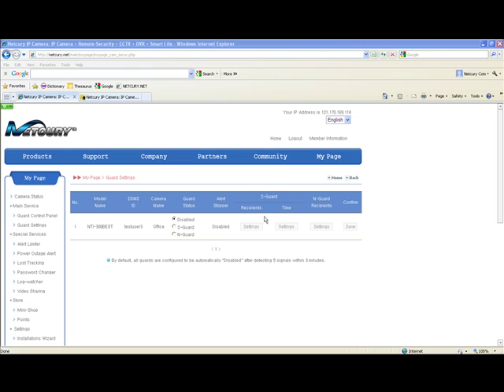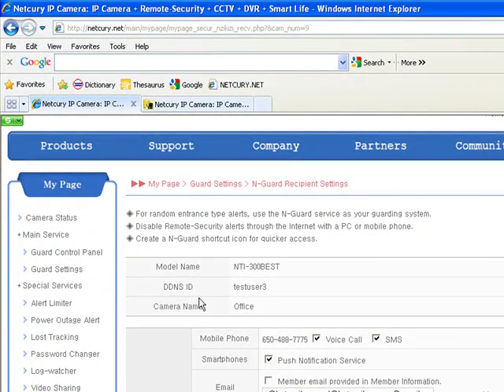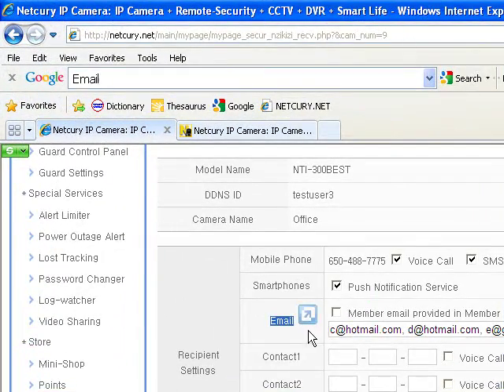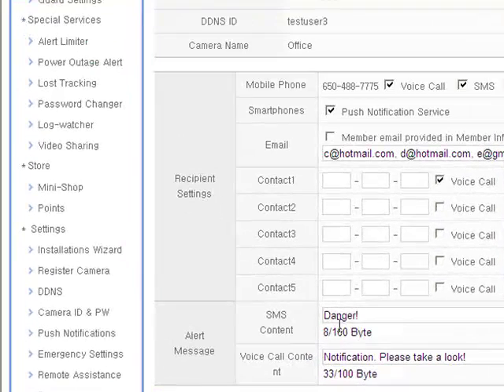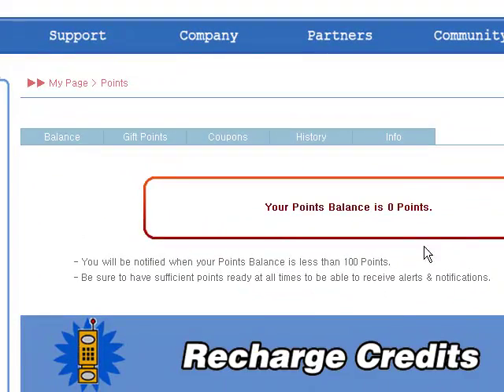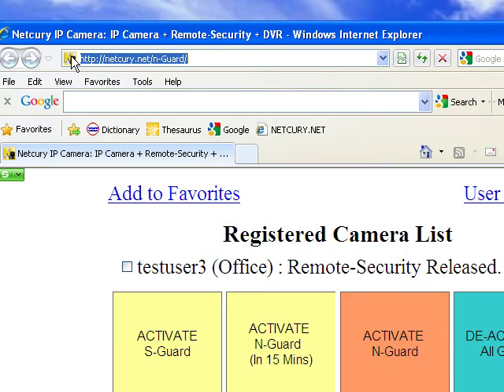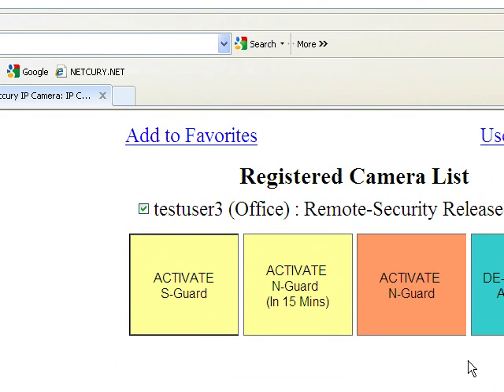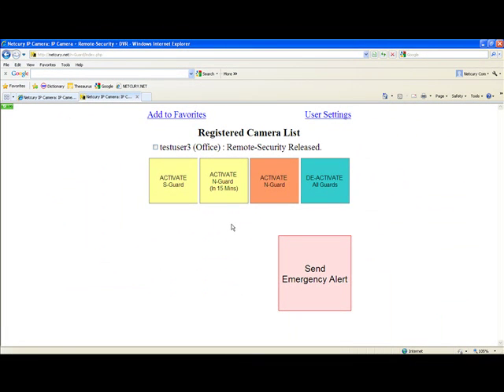NETCURY IP CAMERA VIDEO TUTORIALS - N-Guard